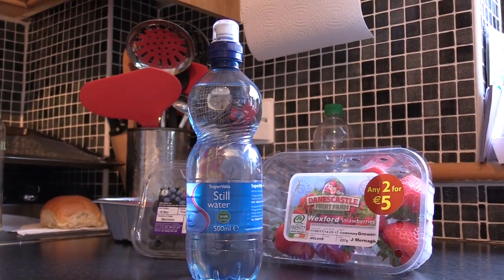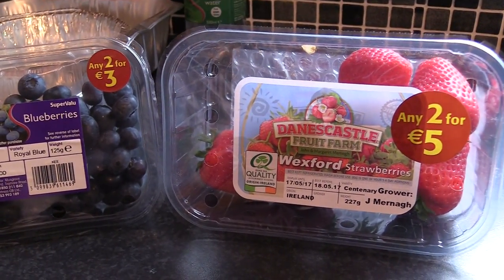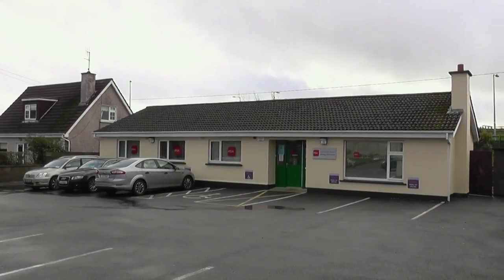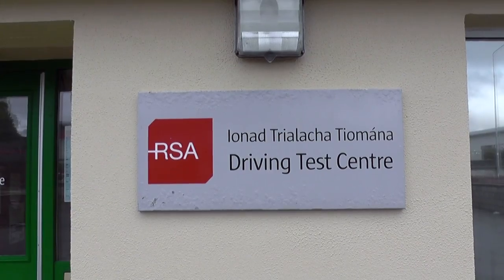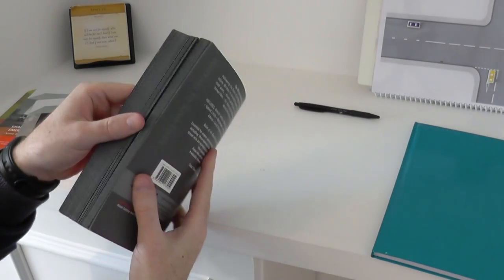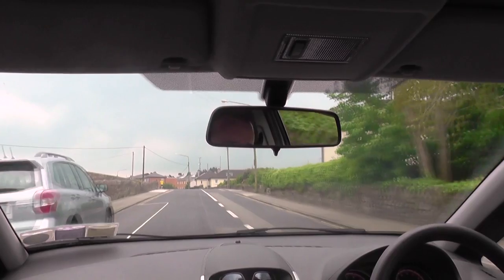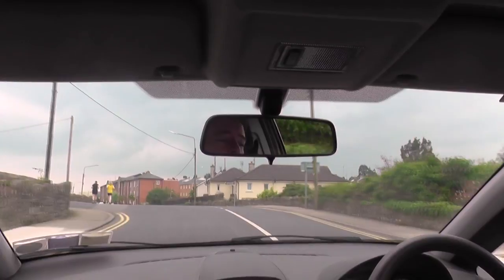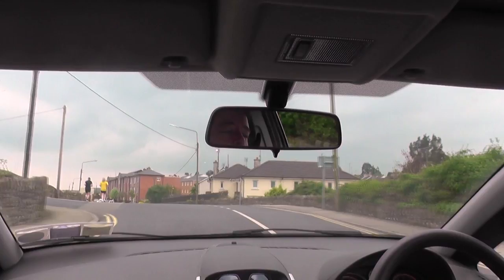How to Calm Driving Test Nerves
In this video I will give you some tips and advice on how to handle your driving test nerves.  It is perfectly normal to feel anxious and stressed before your test and in many ways the nerves can help you focus and concentrate.  These simple and effective tips will let you know how to calm driving test nerves on the day of the test.